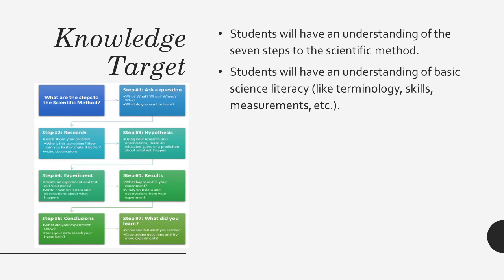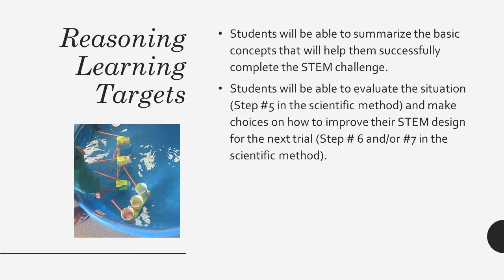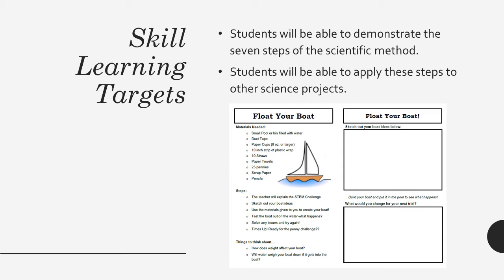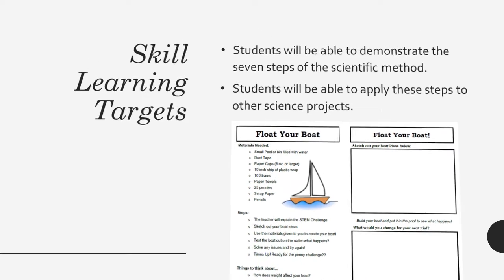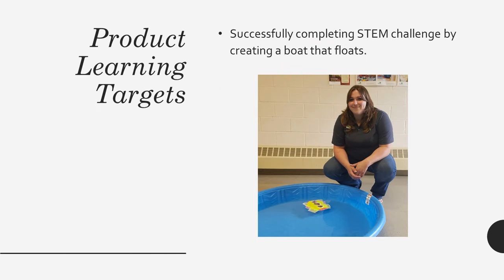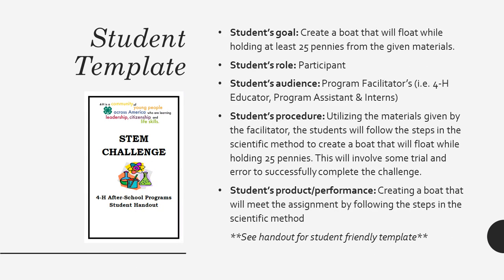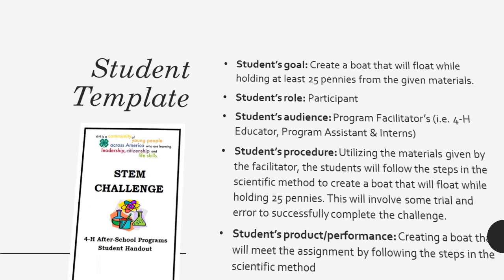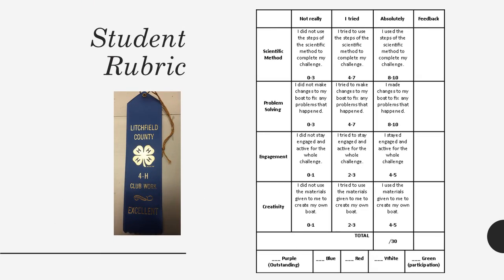EDU 607 Performance Assessment Development Presentation